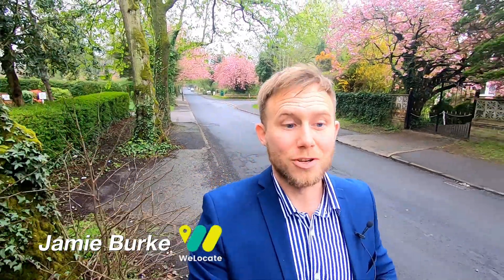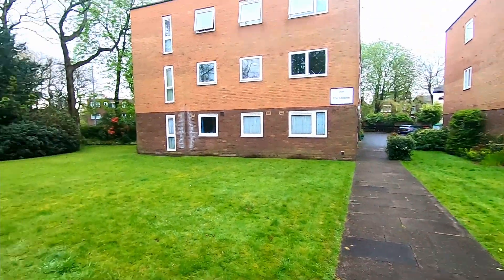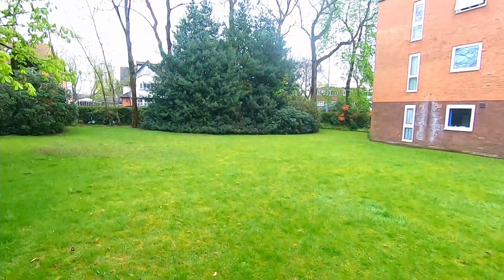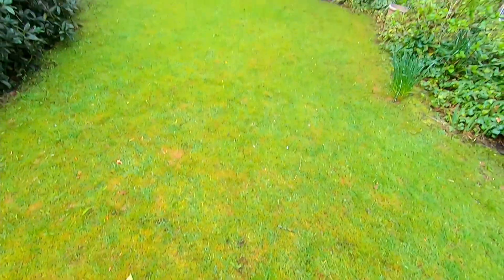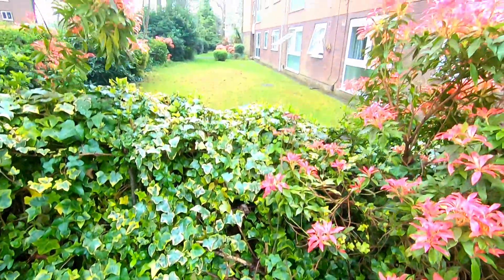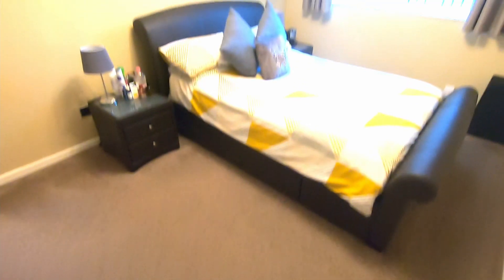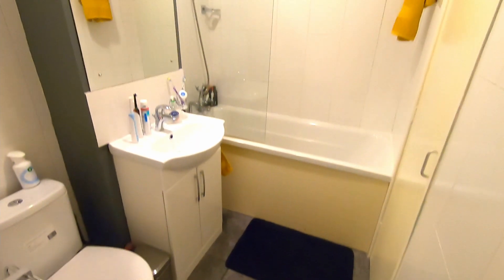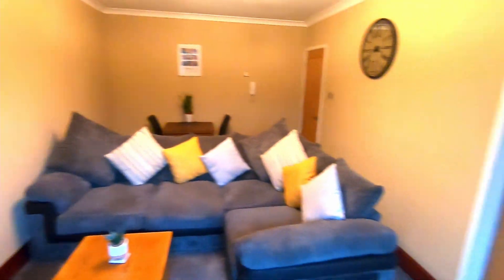*FOR SALE* - Flat 2, The Beeches, Ellesmere Park M30 9DX - *£125,000*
*GROUND FLOOR* *DESIRABLE LOCATION* *WALK TO MONTON VILLAGE*

Situated in one of the area's most sought-after locations and nestled within picturesque surroundings, this ground-floor apartment is perfect for a young professional looking to be within easy reach of Monton Village while having some wonderful open green spaces right on your doorstep. The Beeches Apartments boast well-maintained gardens to all sides and a private 'residents only' car park to the rear. Internally, the apartment is offered in turn-key condition and has been tastefully decorated throughout.